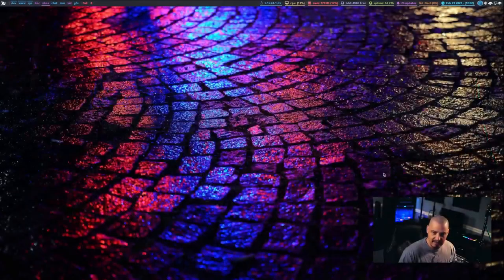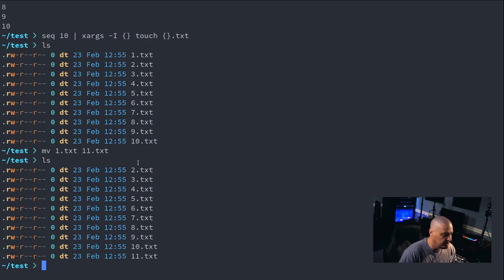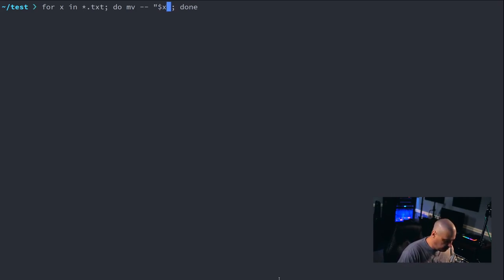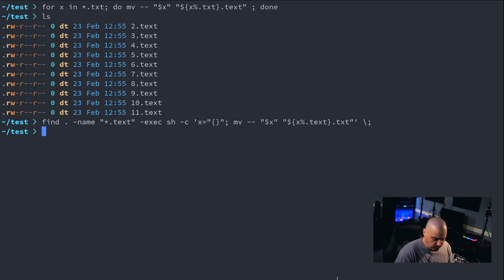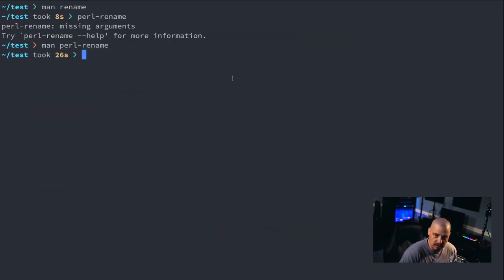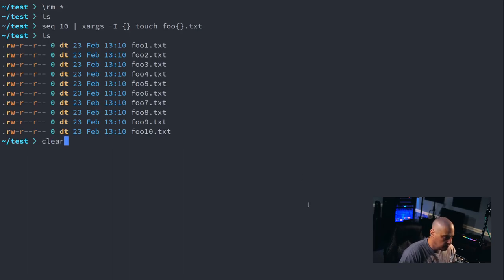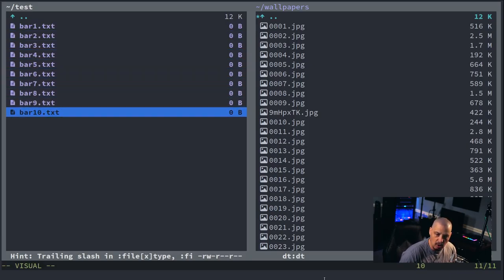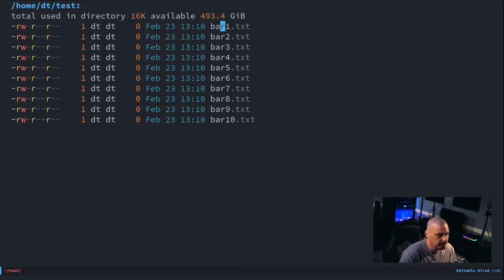Tools For Renaming Files In Linux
In this video tutorial, I show several different methods for renaming files on Linux, including how to do more advanced things like bulk renaming, pattern substitutions, and changing lowercase to uppercase and vice versa.

In this video, I mention several programs that I have made videos about, so be sure to check out:
- Beginner's Guide To The Terminal

💰 Bitcoin: 1Mp6ebz5bNcjNFW7XWHVht36SkiLoxPKoX
🐶 Dogecoin: D5fpRD1JRoBFPDXSBocRTp8W9uKzfwLFAu
📕 LBC: bMfA2c3zmcLxPCpyPcrykLvMhZ7A5mQuhJ